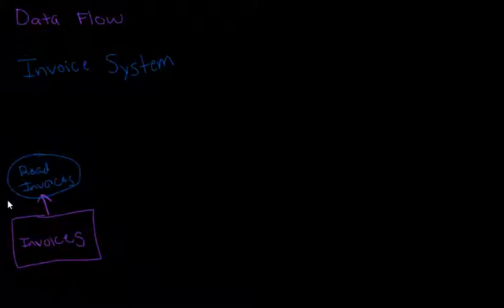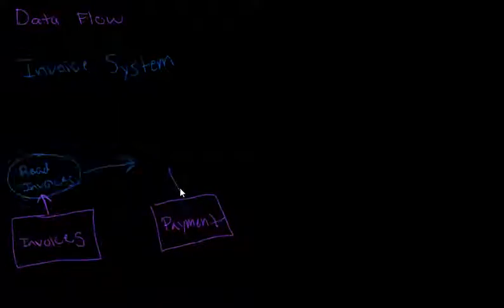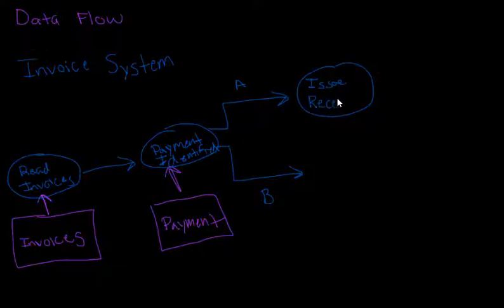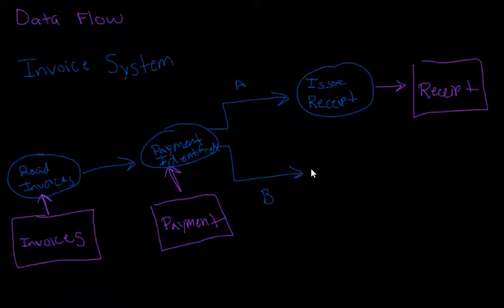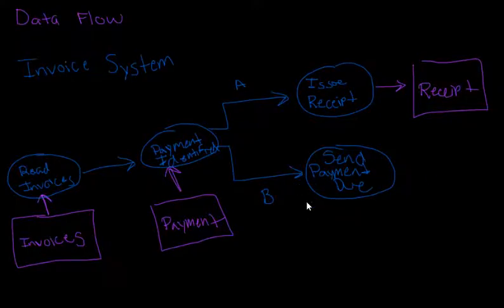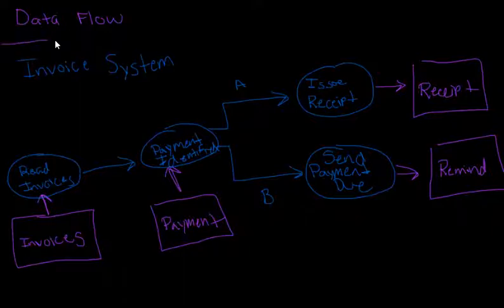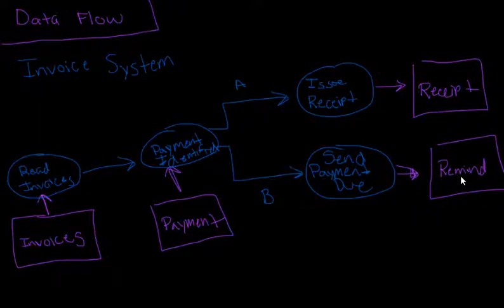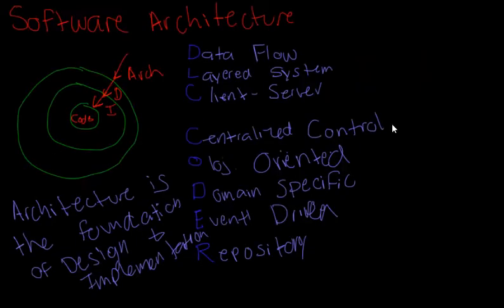Data Flow Software Architecture - Software Engineering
In this video we go over our first software system architecture: data flow.